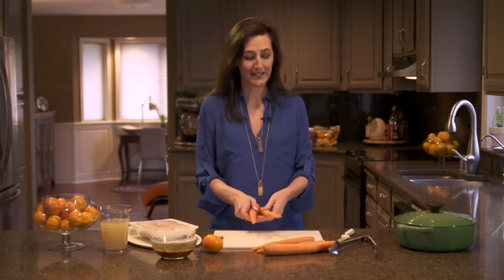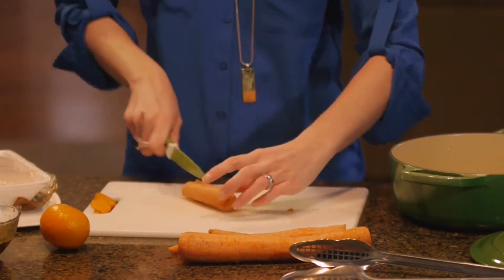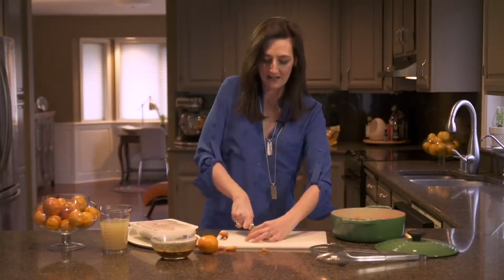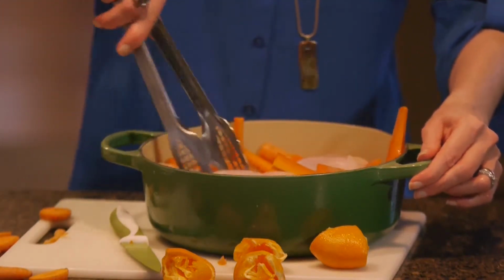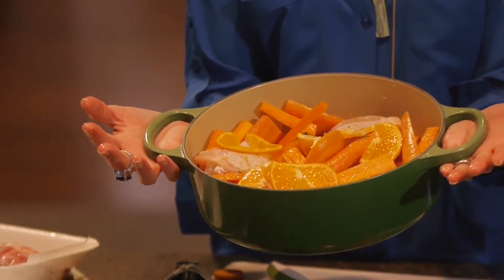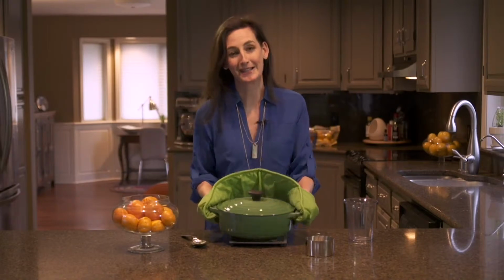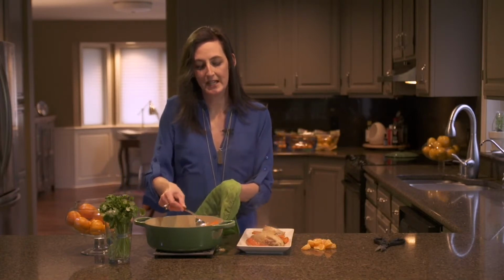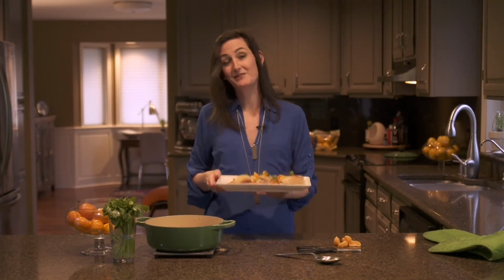Asian Clementine and Chicken Casserole Recipe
Craving comfort food? Try a chicken casserole. Your family will love our satisfying chicken casserole recipe. Healthy Casseroles.
This chicken recipe gets intense, complex flavor from tangy clementines!
So go ahead and try this delicious recipe.